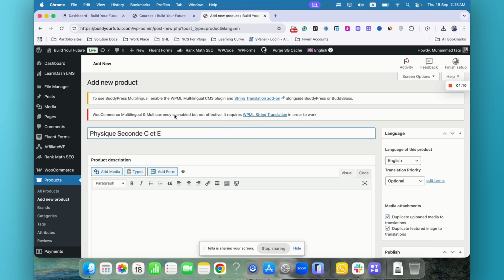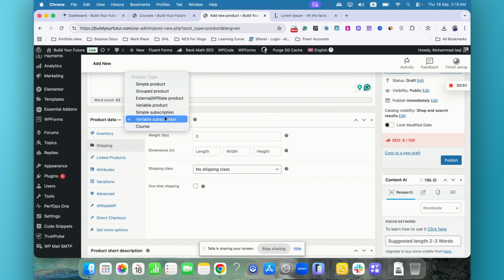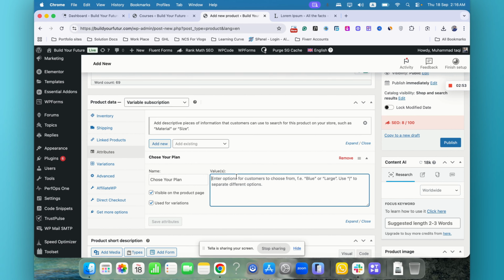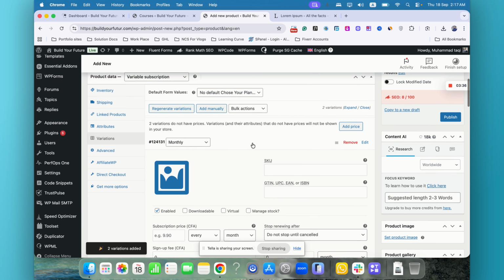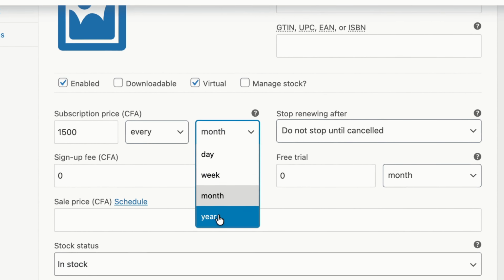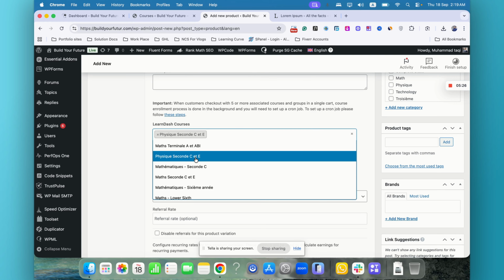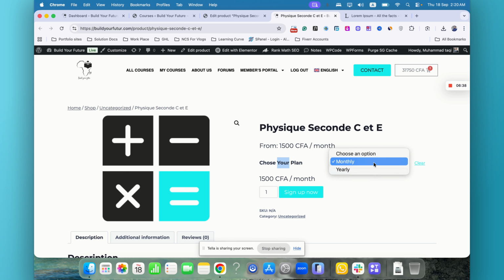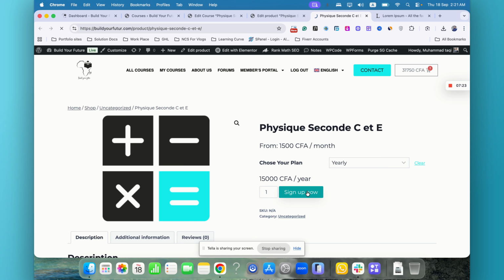How to Create Woocommerce Variable Subscription & sell LearnDash Courses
In this step-by-step tutorial, I’ll show you how to create variable subscriptions in WooCommerce and connect them with LearnDash courses. This powerful setup allows you to sell online courses with flexible pricing plans, recurring payments, and membership-style access — all fully automated.

Whether you want to offer monthly, yearly, or custom subscription packages, this guide covers everything you need to set up WooCommerce Subscriptions for LearnDash like a pro.

✅ How to create WooCommerce Variable Subscription Products
✅ Linking WooCommerce Subscriptions with LearnDash courses
✅ Setting up recurring payments (monthly, yearly, lifetime access)
✅ Restricting content & automating enrollments
✅ Pro tips for increasing revenue with subscription models